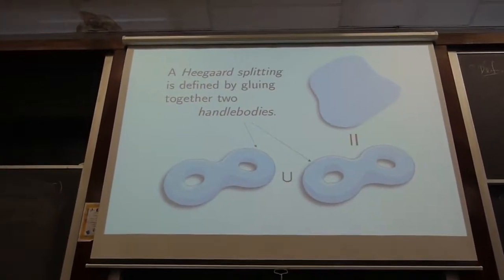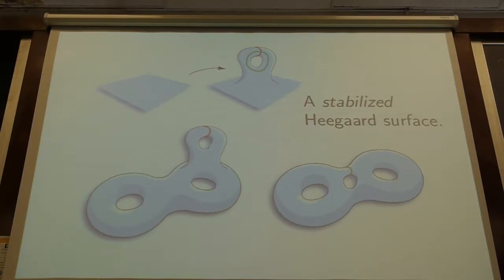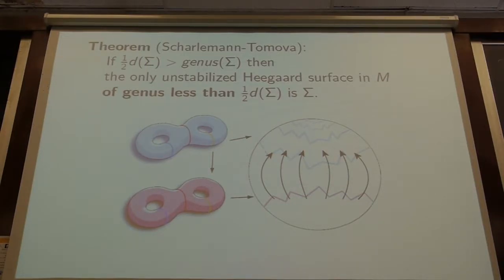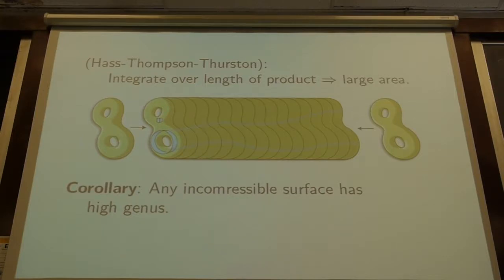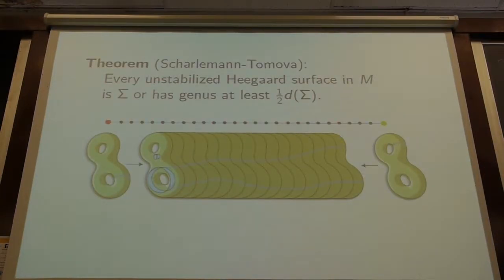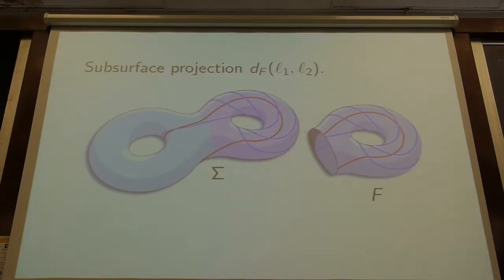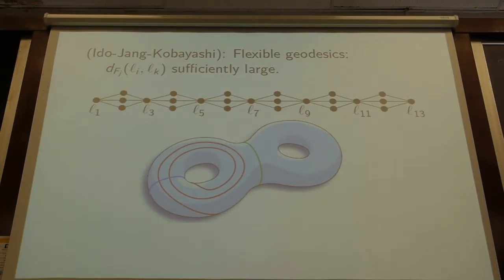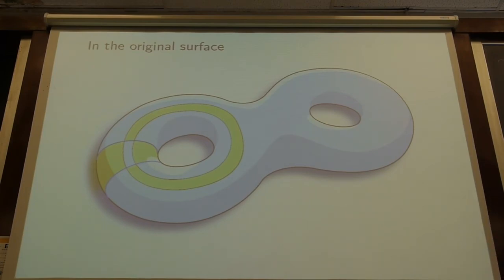GTiNY2013 Video Series 2/20: Jesse Johnson (1st day, 2nd Talk on Monday 8/12 )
Title:  The structure of high distance Heegaard splittings
1st day, 2nd Talk on Monday 8/12
Speaker: Jesse Johnson ( Oklahoma State University  )

The notion of distance for a Heegaard splitting of a three-dimensional manifold M, introduced by John Hempel, has proved to be a very powerful tool for understanding the geometry and topology of M. I will describe how distance, and a slight generalization known as subsurface projection distance, can be used to explore the connection between geometry and topology at the center of the modern theory hyperbolic three-manifolds.

In particular, Schalremann-Tomova showed that if a Heegaard splitting for M has high distance then it will be the only irreducible Heegaard splitting of M with genus less than a certain bound. I will explain this result in terms of both a geometric proof and a topological proof. Then, using the notion of subsurface distance, I will describe a construction of a manifold with multiple distinct low-distance Heegaard splittings of the same (small) genus, and a manifold with both a high distance, low-genus Heegaard splitting and a distinct, irreducible high-genus, low-distance Heegaard splitting.